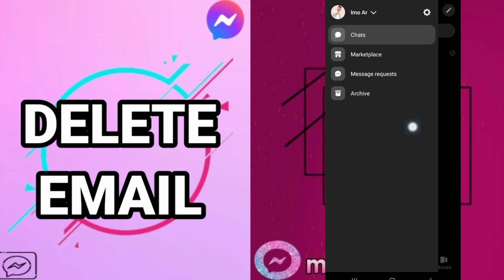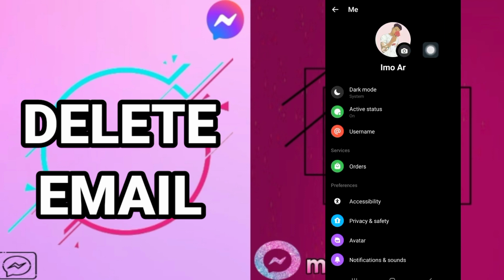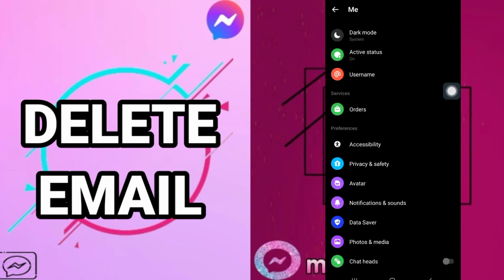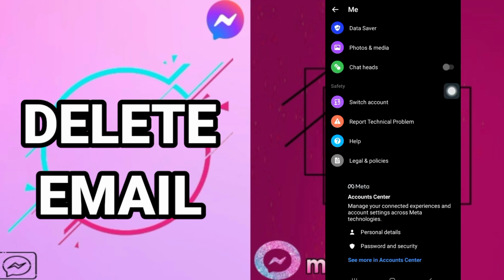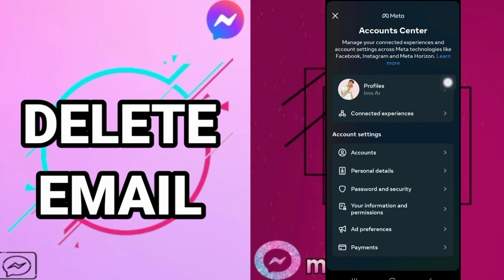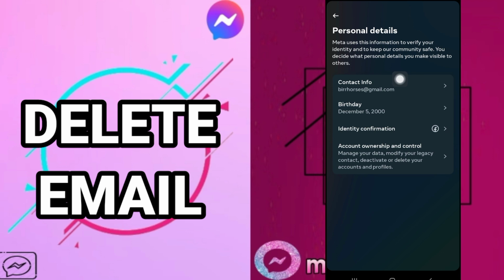How To Delete Email On Facebook Messenger App